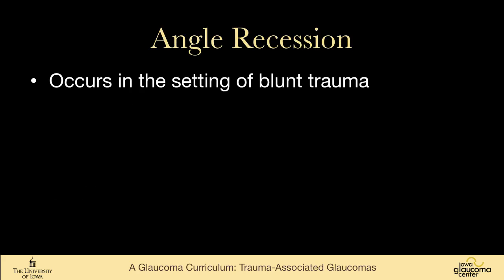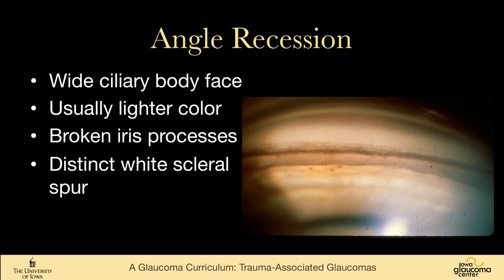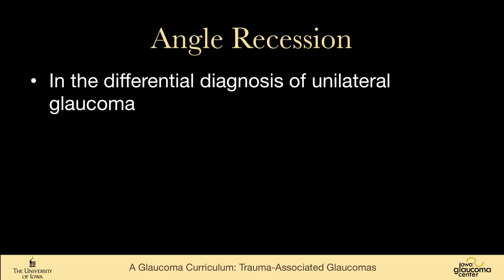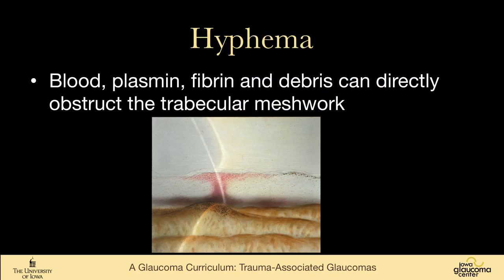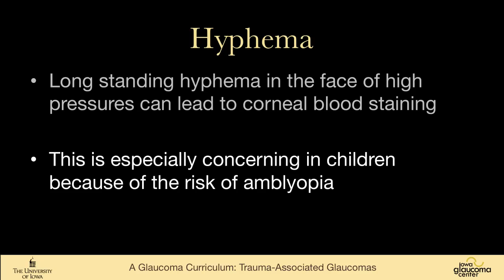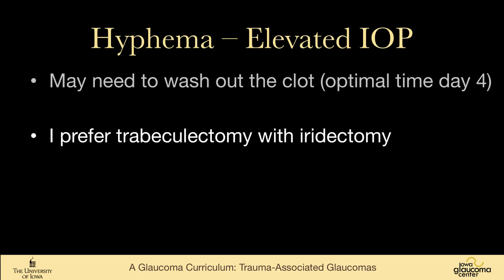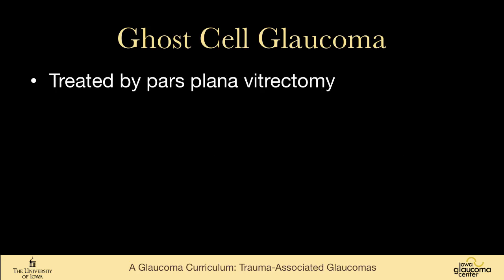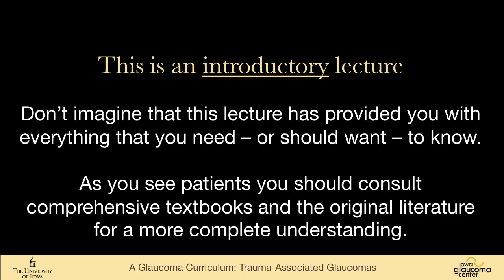26 SECONDARY GLAUCOMAS Trauma associated Glaucomas Angle Recession, hyphema, Ghost Cell, Siderosis,